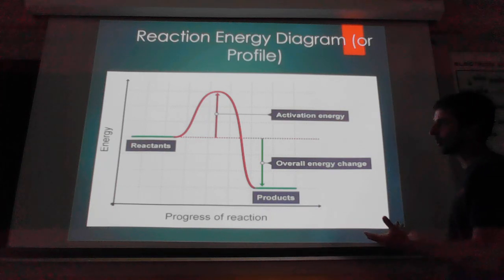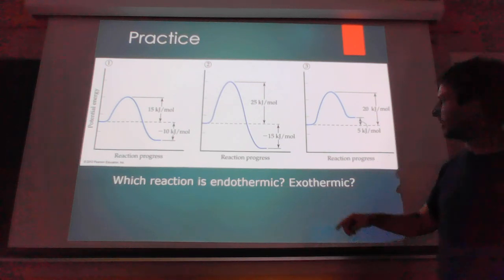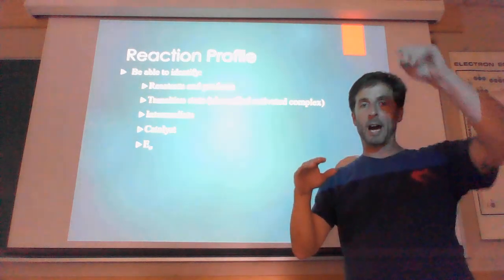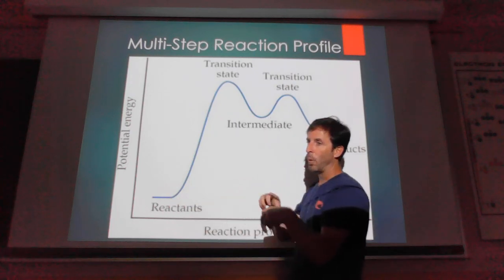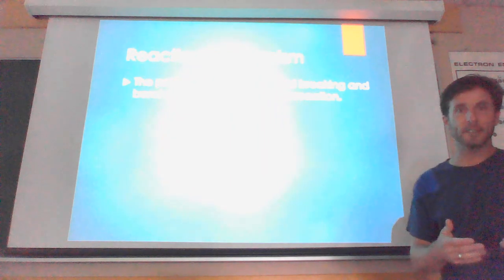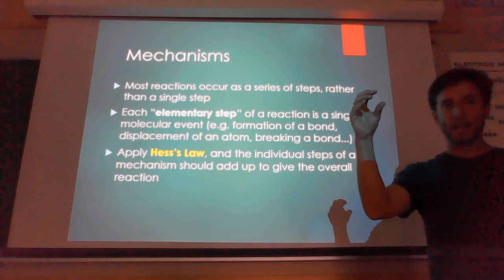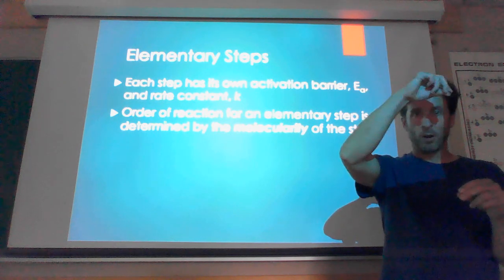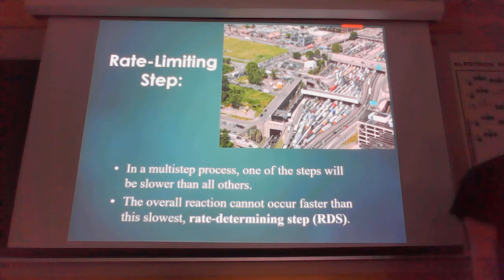Chapter 14 Part 6 - Reaction Profiles (Energy Diagrams) and multi-step processes